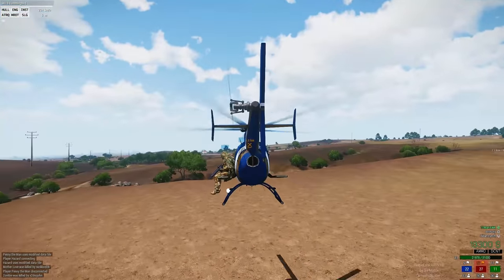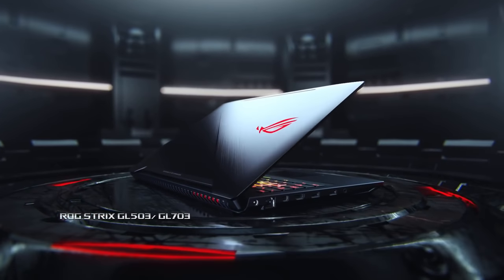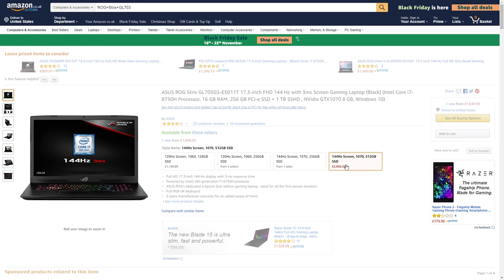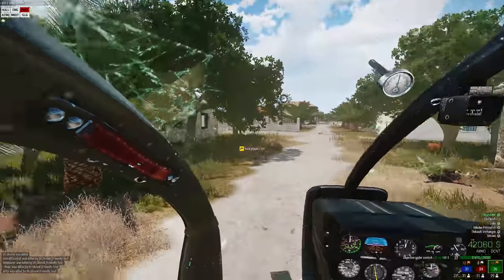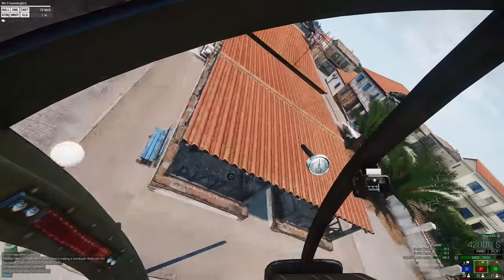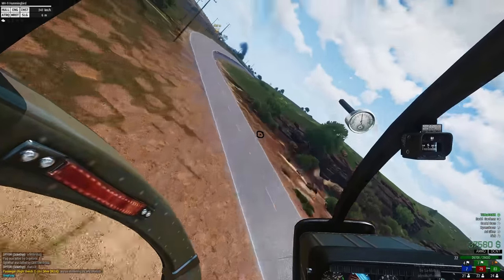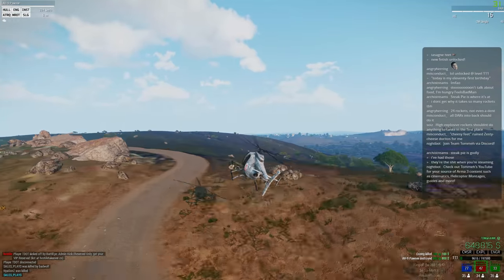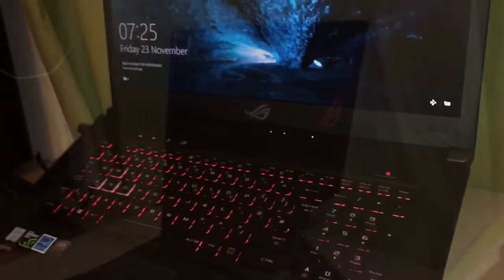Playing ARMA 3 on a Laptop?! ► MY FPS WITH THE ASUS ROG STRIX GL703 GAMING LAPTOP!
►►DESCRIPTION◄◄
Warning! Trying to play Arma 3 on a laptop, may or may not result in explosive consequences, a burning inferno of death and the loss of your loved ones and home...

Jokes aside, Arma 3 is of course notoriously known for its crippling effect on even the most NASA of computers, however, today I hope to break down the misconception that the game cannot run on laptops.

Modern gaming laptops are beefy in this day and age- and for the price (£1,199 at the time of publishing on Amazon.co.uk), the ASUS ROG Strix GL703 seems to provide just that.

I outline the specs, the build quality, the screen and keyboard, overall usability, upgradability and of course, the benchmark scores towards the end of the video (Battlefield 4, Battlefield 5, DayZ, Subnautica, Arma 3). It was actually very interesting to see how amazingly this laptop performed FPS-wise...it literally crushed all of the games I tested on it. Crazy how far technology has come!

However, one big con to keep in mind is that the battery life is a bit disappointing- especially if you're hoping to be on the go for many hours at a time, then this is not the laptop for you!

Even if you're not in the market for a laptop, or whatnot, I hope you guys enjoyed watching this video all the same! It took a while to put together, mainly because of Uni work (hence the low upload frequency), but I think it came out really well.

Apologies for the potato camera quality on the benchmarks! Turns out my iPhone camera isn't as good as I thought...

-TOMMEH
IMPORTANT LINKS
ASUS ROG Strix GL703GM-EE063T 17.3-Inch FHD 120 Hz with 3 ms Screen Gaming Laptop (Black) (Intel i7-8750H Processor, 8 GB RAM, 128 GB PCI-E SSD + 1 TB HDD, NVidia GTX 1060 6 GB, Windows 10)
Cheaper Alternatives (GTX 1050Ti - around £700/800 range)
Waterproof Case for 17 Inch Laptops

Give the video a rating so I know whether to make more videos like this!

more information!